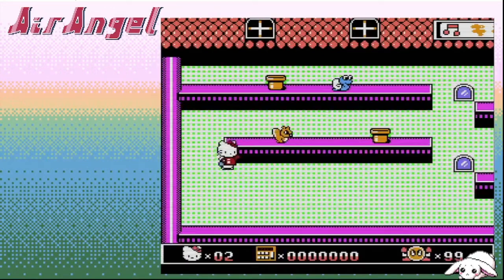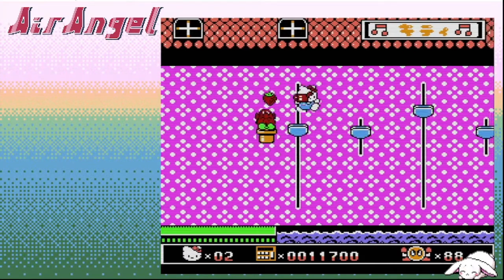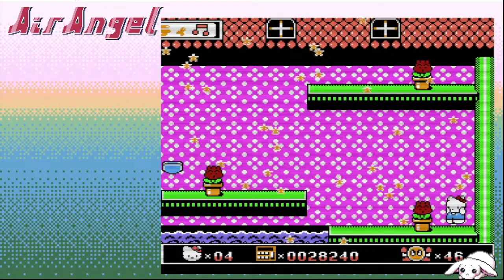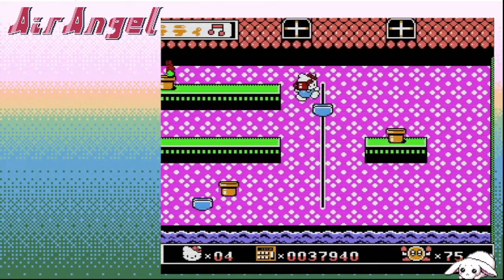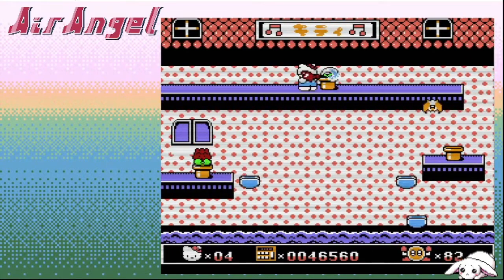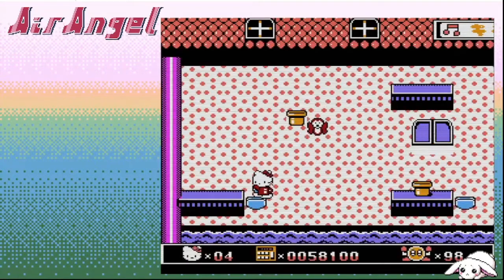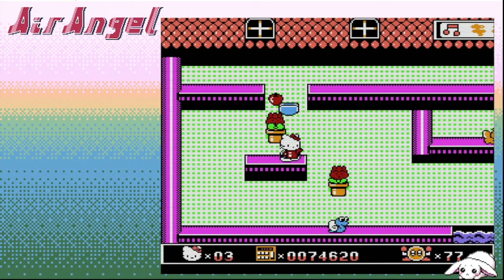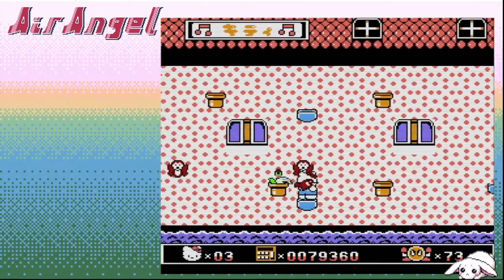Hello Kitty no Hanabatake Any% submission video (aka Hello Kitty's Flower Shop)